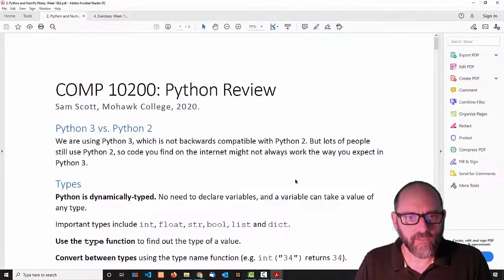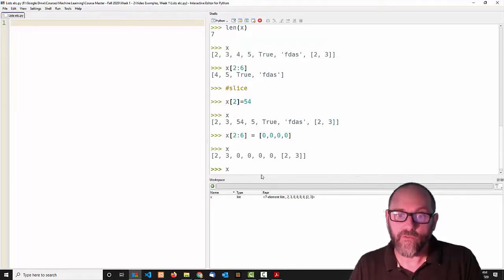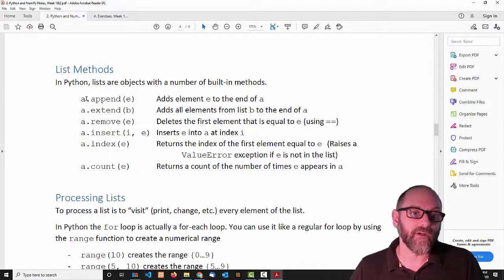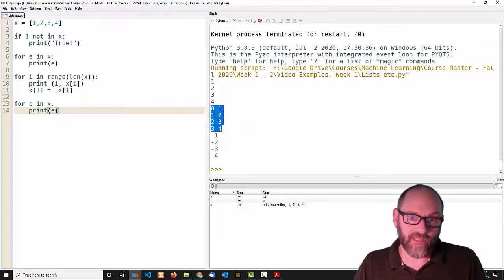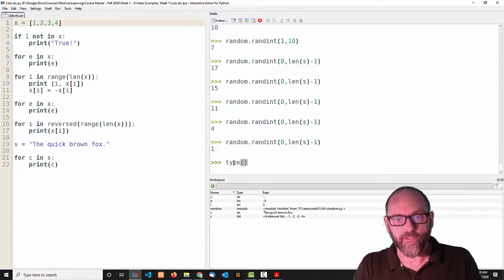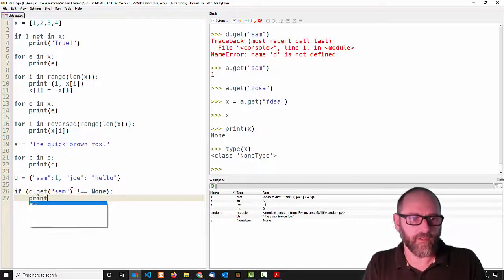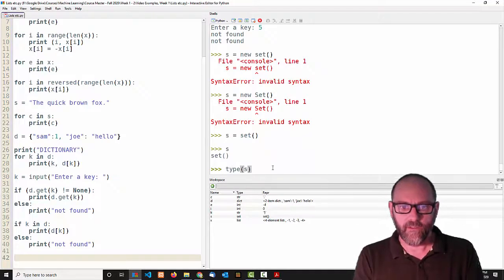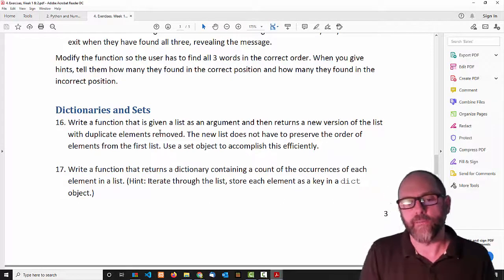Machine Learning - Python Lists, Sets, Dictionaries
In this video, I go over Lists, Dictionaries and Sets in Python.